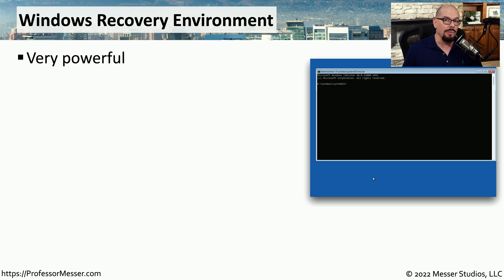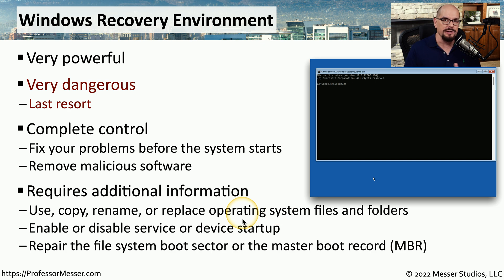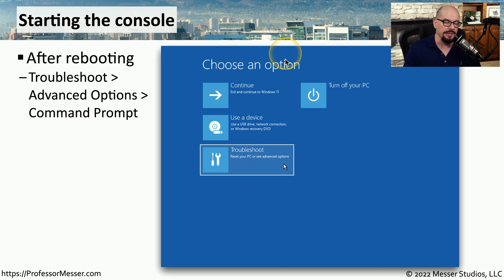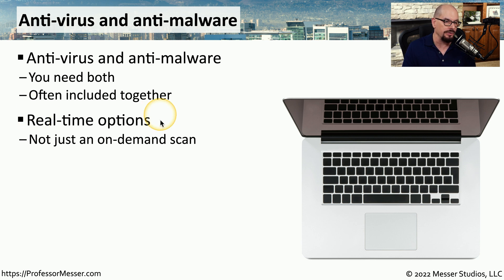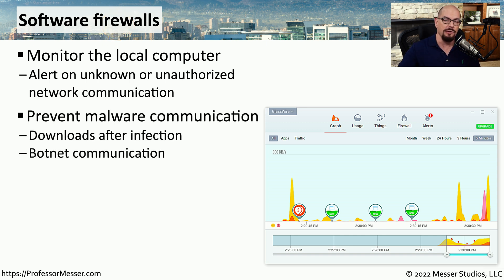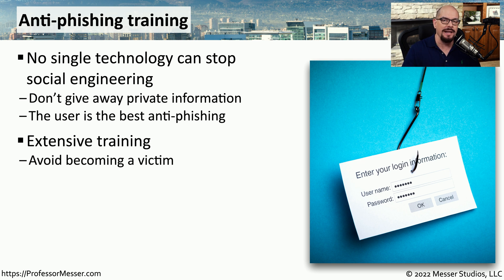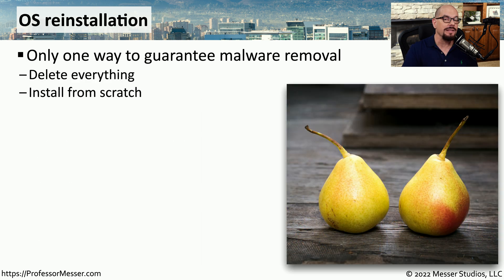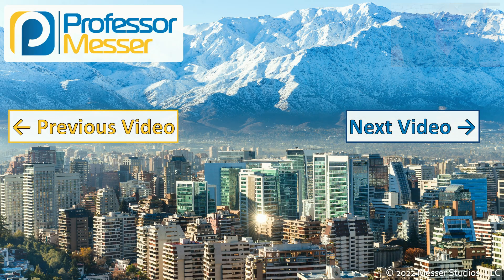Anti-Malware Tools - CompTIA A+ 220-1102 - 2.3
There are a number of different strategies for identifying and removing malware. In this video, you’ll learn about the Windows Recovery Environment, software firewalls, anti-phishing education, and OS reinstallation.